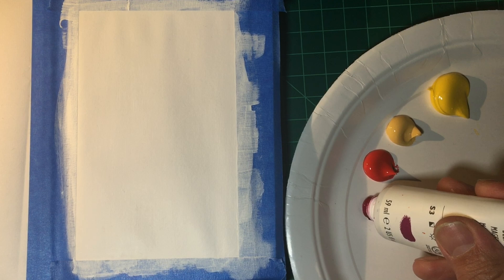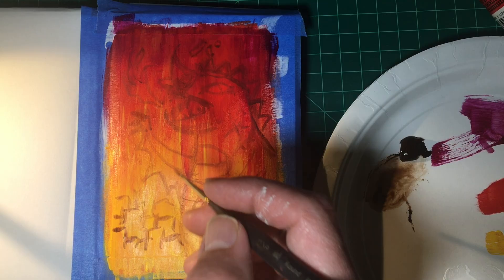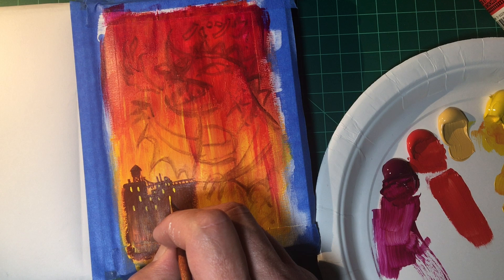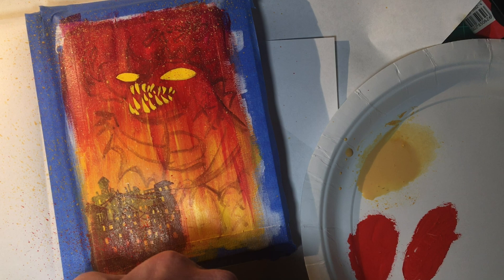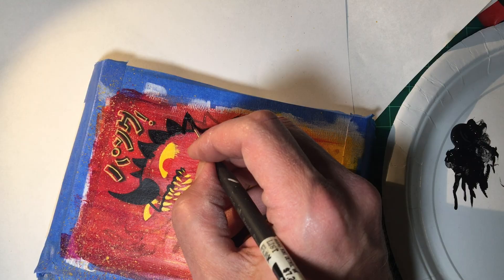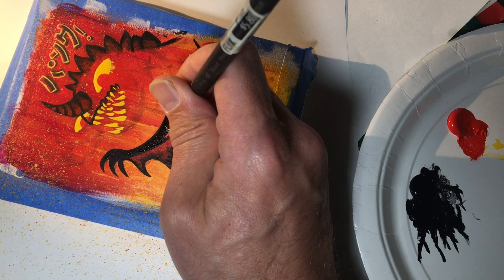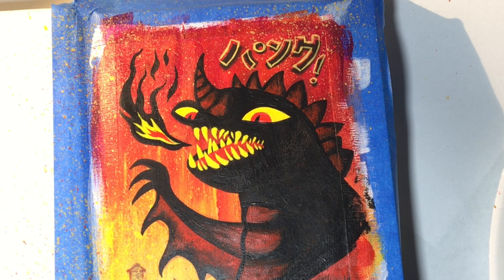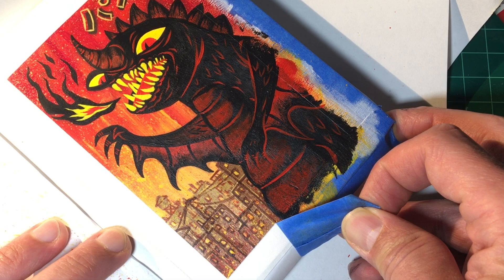Sketchbook Vs. Kaiju - Acrylic Painting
Up until today, I had never done an acrylic painting in a sketchbook. I started with no plan other than I wanted it to be in a mid century cartoon modern style. I ended up with a giant mid century monster inspired by the Kaiju and Tokusatsu movies and television shows I grew up with and still find endearing. I had a great time painting this, and I’m really happy with the results. So... I think I’m going to do a bunch more of these. What do you think?

Painters Tape
Acrylic Paint
Some junky brushes
An old Darth Maul toothbrush